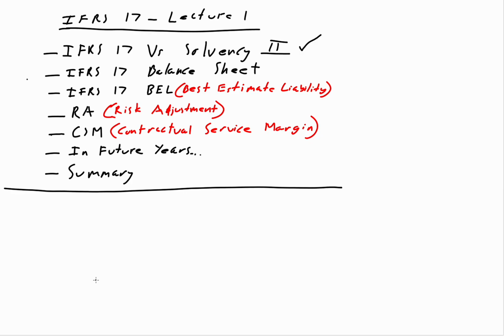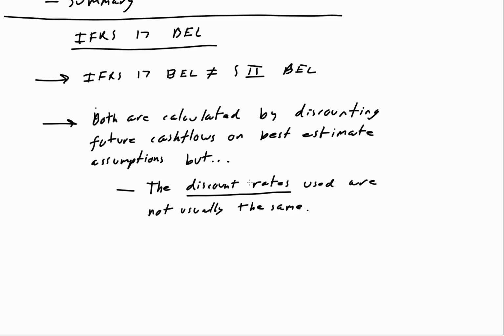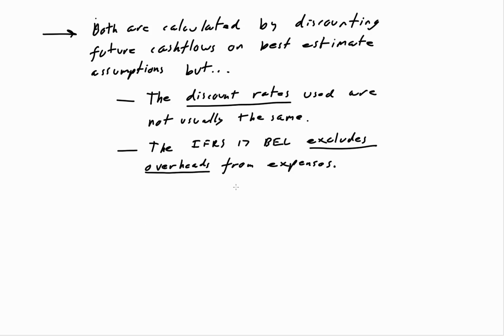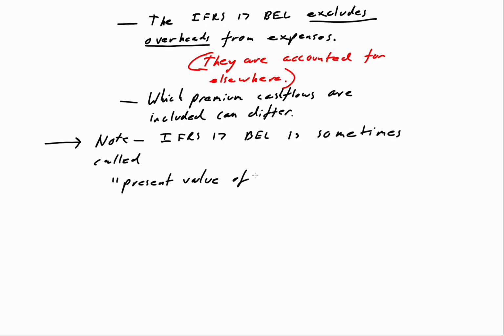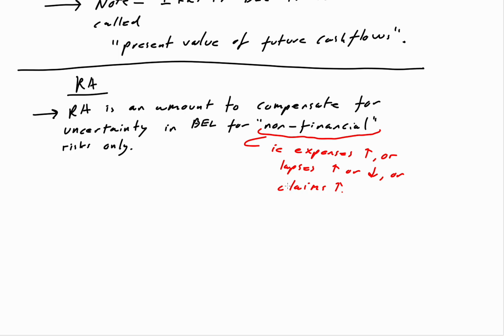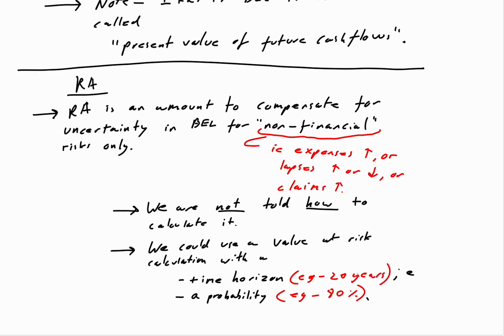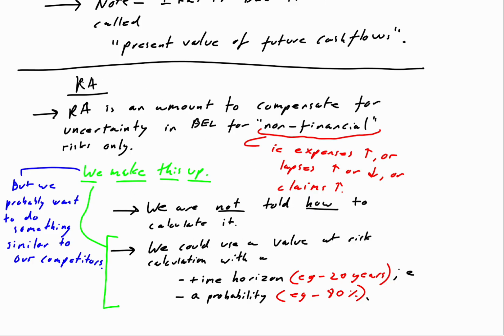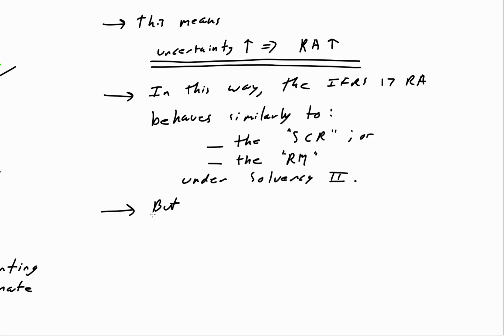IFRS 17 - Lecture 1 - Overview - Video 2